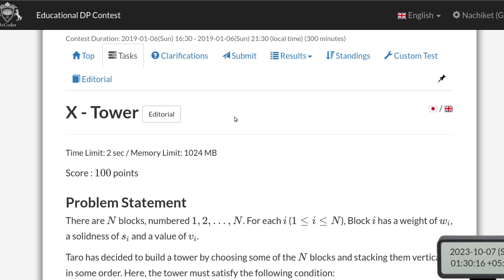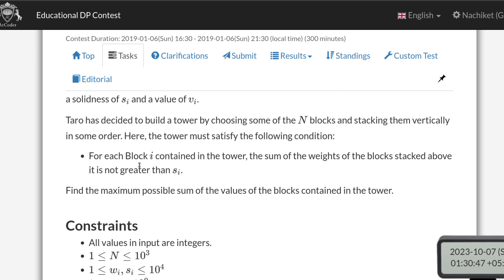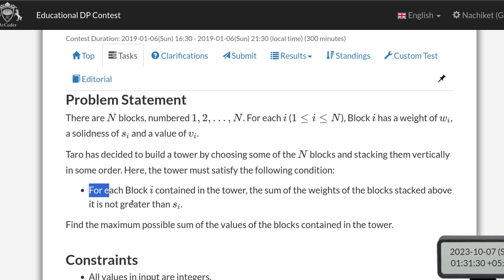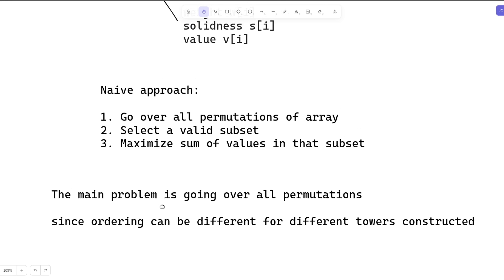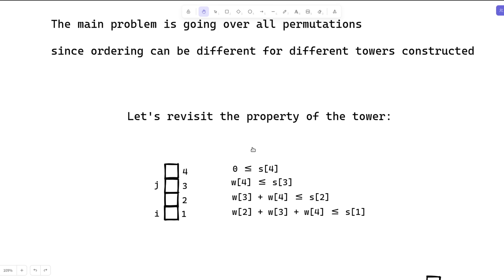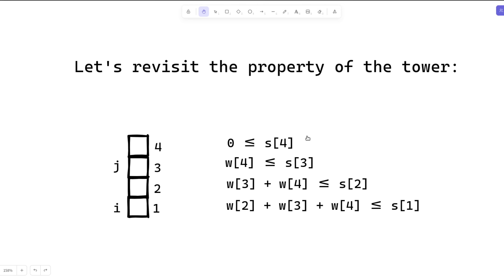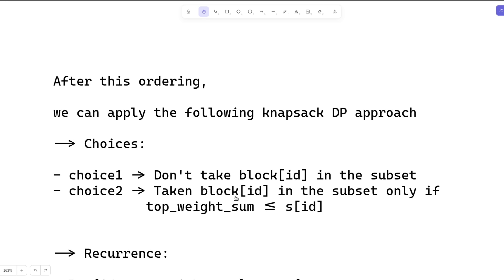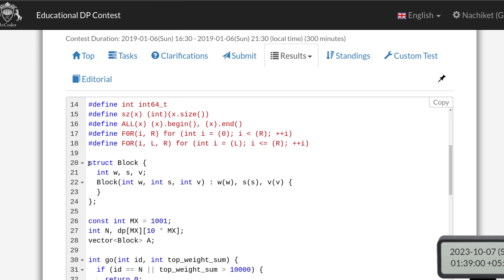X - Tower | Atcoder Educational DP Contest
Timestamps:
00:00 Problem Description
02:40 Observations
05:20 Algorithm + Approach
07:00 Knapsack DP
08:40 Implementation